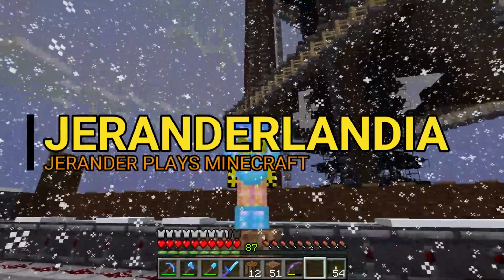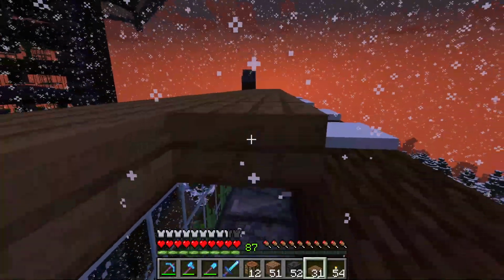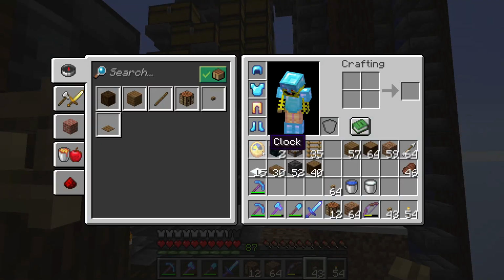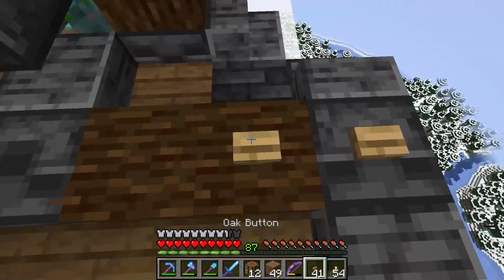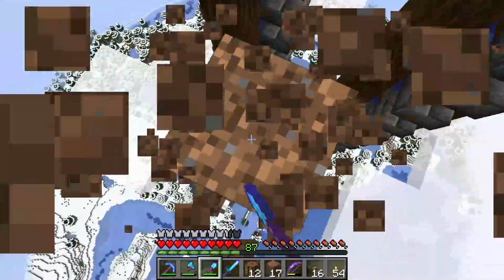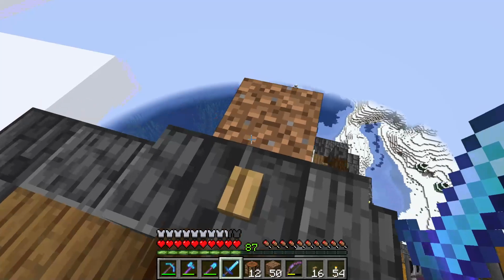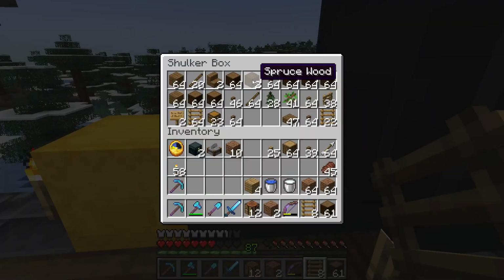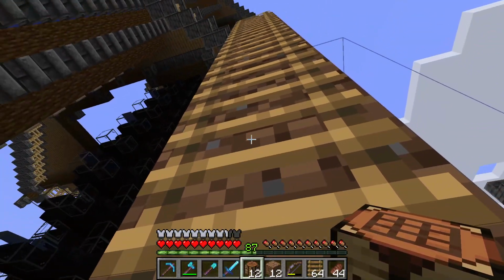SP-381 - Buttons - Jeranderlandia (Minecraft 1.19.3)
In which I put the final touches on a project!